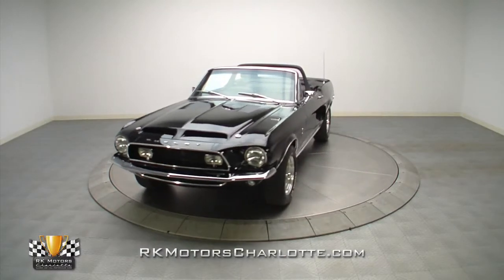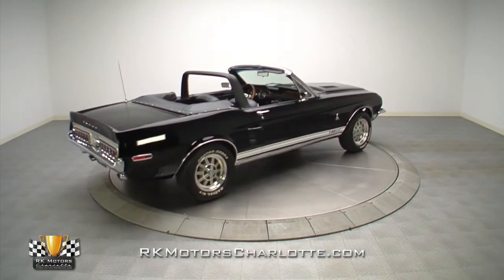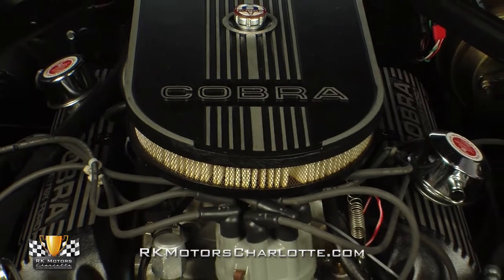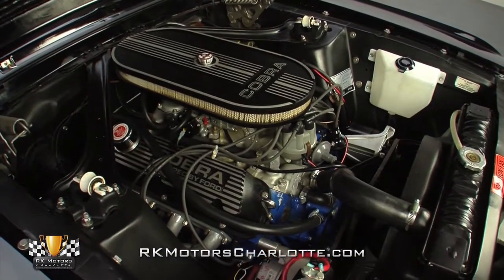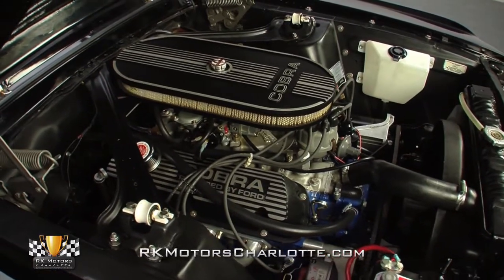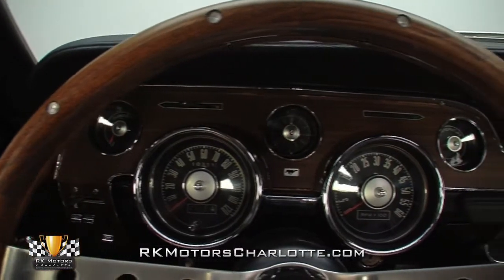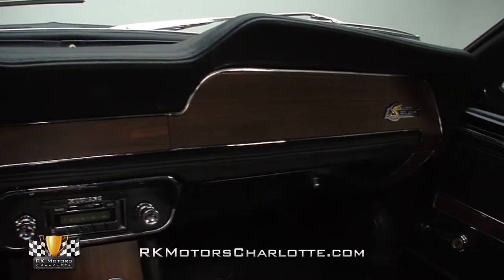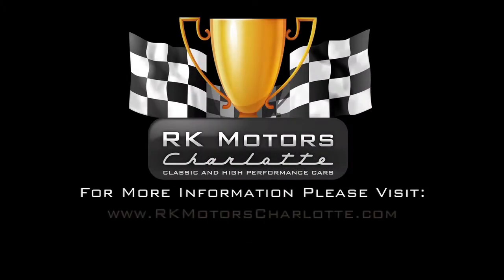132916 / 1968 Ford Shelby Mustang GT350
Looking for a great drop-top cruiser to enjoy this summer? With a fire-breathing small block 302 that's centered in a fully restored California body, this Mustang will have you waving and smiling all day long!

Take one glance at this '68 Shelby's super slick body and you'll see what high quality craftsmanship truly looks like. A product of a complete restoration and build that was performed by a dedicated group of Mustang enthusiasts, its solid body was stripped to bare metal, thoroughly reworked and transformed from a tired old mare into a thoroughbred cruiser. Once that intense labor and high quality detail work resulted in better-than-factory fit and finish, a smooth and glossy coat of black urethane paint was sealed in a durable clearcoat shell, accented with laser straight GT350 decals and buffed to a fantastic shine.

Twist the locks on the lightweight fiberglass hood and you'll find a 302 cubic inch Ford V8 which has been completely rebuilt and bathed in a sweet coat of bright blue paint. At the top of the engine a long "Cobra" branded air cleaner, which is fitted with a cool Shelby wing nut, feeds a Holley 4-barrel carburetor that's connected to a Holley electric fuel pump. At the base of that carburetor, a Holley Street Dominator aluminum intake rides between factory heads which prop chrome breathers on finned Cobra valve covers. In front of those heads, a reliable points distributor sends fire from a correct Autolite coil to gray silicone plug wires. In front of that distributor, new V-belts spin a fresh alternator, a fresh power steering pump and a traditional pulley fan. And at the sides of the block, ceramic coated headers send spent gases into a great sounding true dual exhaust system.

Take a look under this GT350 and you'll find rock solid floors above a straight chassis that's ready for years of carefree cruising. Behind the hot 302, a rebuilt C4 3-speed automatic transmission turns a tried and true Ford rear end. At the ends of the car, a restored double A-arm front and rear leaf spring suspension maximizes both launch and handling characteristics. And at the corners of the car, power front disc and rear drum brakes provide firm, fade-free stops. Step on the throttle and a fresh stainless fuel tank supplies gas to fresh stainless fuel lines while ceramic coated headers hurl exhaust into aluminized true dual pipes that breathe through aggressive dual chamber Flowmaster mufflers. Power is put to the pavement by a great looking set of 10-spoke Shelby alloy wheels that are wrapped in fresh 245/60/15 Cooper Cobra Radial G/Ts. And everything under this car from its stainless hardware to its Ford Blue oil pan is fully-sorted and ready to go!

Open the door to this awesome Mustang and you'll find a fully restored cockpit which mixes the best elements of Ford's black vinyl interior with stylish Shelby add-ons. The factory bucket seats wear new pleated covers between two piece lap belts and new chrome hardware; and the like-new dual cowl dash shows minimal signs of wear, warping or fading. Inside that dash, bright wood applique hangs a full assortment of fully rebuilt gauges above chrome knobs for the cars accessories and a direct fit Ford radio. Below that dash a stylish, full-length console props a traditional chrome T-handle between a cobra branded armrest and authentic Stewart Warner accessory gauges. And at the sides of that dash, 'layered' door panels feature pristine stainless trim, new chrome handles for the doors and windows and more great looking wood applique. The floors are occupied by new black carpet that's protected by heavy duty rubber floor mats. Behind the cockpit, a black convertible cowl snaps down over a fully restored and correctly finished trunk. And in front of the driver, an impressive tri-spoke steering wheel spins an authentic wood rim around a chrome, Mustang branded horn button.

If you're looking for some highly desirable muscle that will provide years of weekend fun, and rack up more than its fair share of fans in the process, this is your kind of car! for more information on this awesome car!